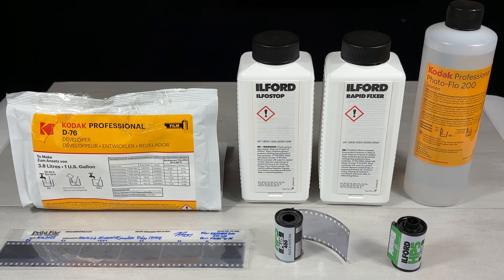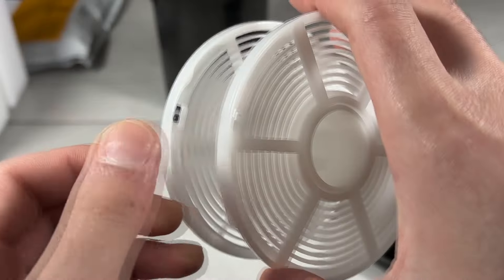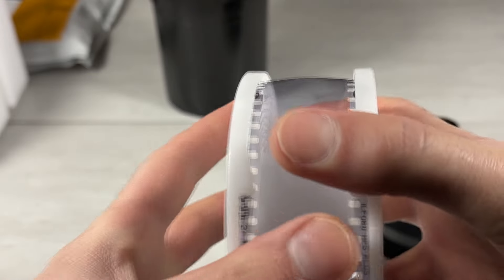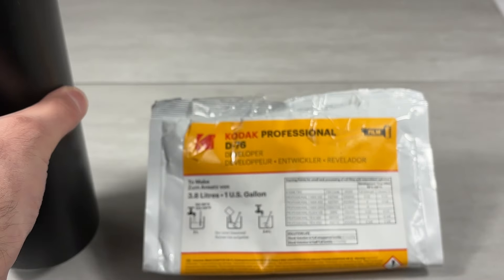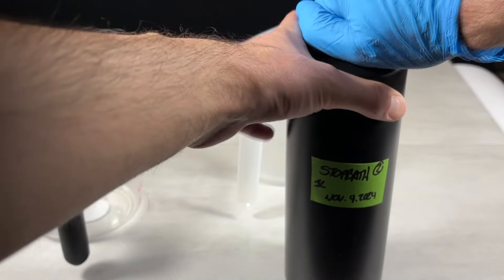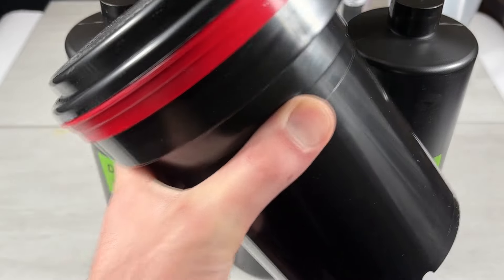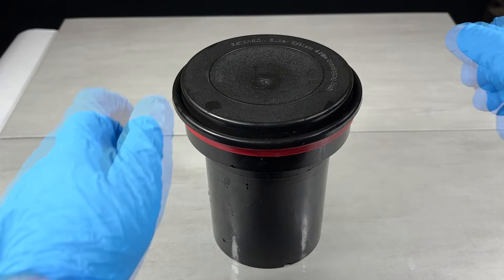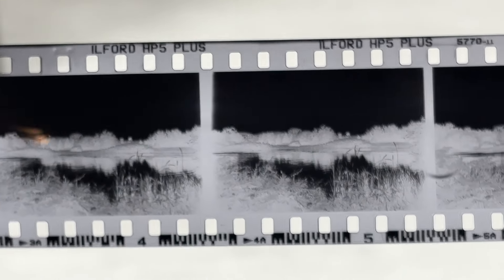Develop Your Own B&W Film at Home | Analog Photography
Hey everyone! Today I'll be developing some black and white film! At home!
I never expected it to be so easy to get such beautiful results, but it really is!

I'm so excited to share this magical process with you guys.
When you think about it, an analog photo is probably the least likely to be faked or altered, considering it's literally a snapshot of reality; no pixels or abstract representations of reality. That sounded really pretentious I'm sorry haha.

Anyways, hope you guys enjoy the video, and thank you SO MUCH for 21K SUBS!!!

Chapters:
00:00 Intro
00:17 Materials & Equipment
02:05 Loading Film onto Reels
03:22 Placing Reels in Light-Proof Container
03:55 Preparing the Powder Developer Solution
06:33 Preparing the Stop Bath Solution
08:02 Fixer & Photo-Flo off-camera
08:06 Developing the Film
11:04 Adding the Stop Bath
12:00 Adding the Fixer
13:13 Wash/Rinsing the Film
14:09 MOMENT OF TRUTH
14:28 First Results
15:02 VERY Crude Way to ‘Scan’ Film
16:20 ‘Scan’ Results
16:28 Outro